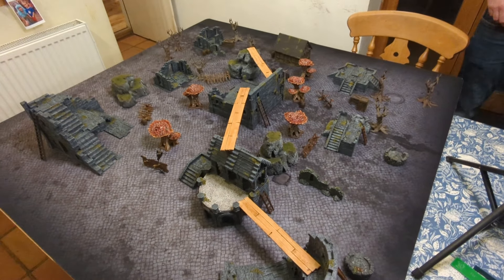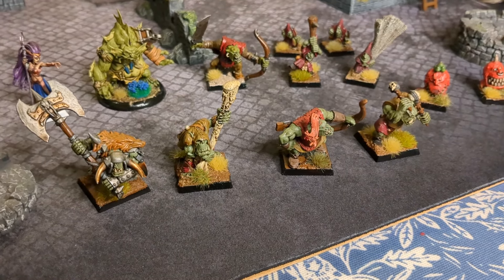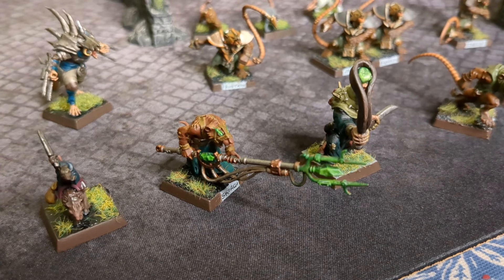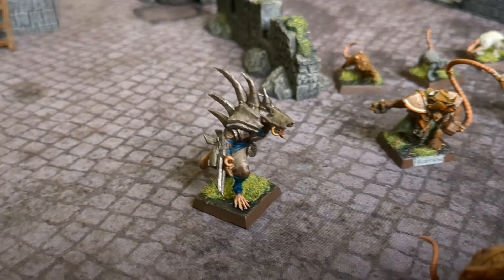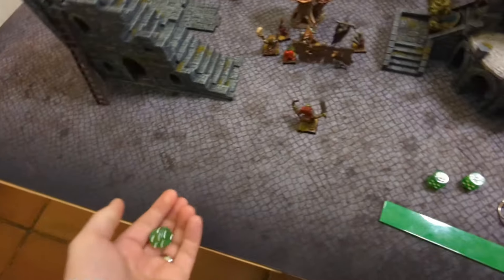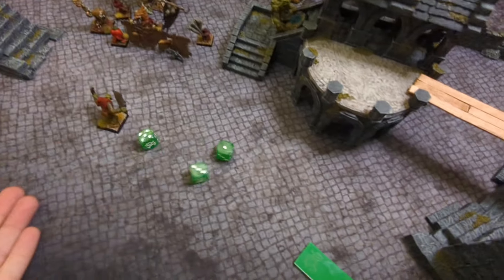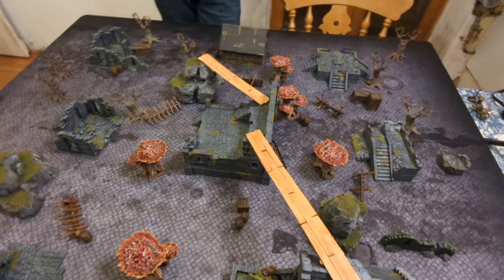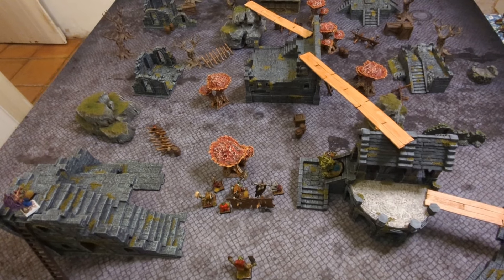Mordheim Campaign game 45: Orc Mob vs Skaven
Welcome to our 45th Mordheim campaign game. This one is the first in a new phase with my Orc mob taking on Phil's skaven. I'll be honest this won't be one of the most exciting games to watch but I wanted to put it up anyway to keep the campaign videos consistent.

Also here is a reminder of our house rules as they stand:

-Armour (not helmets) is half price.
-Leaders begin with one skill.
-Models can climb during a movement when they come into contact with a ladder/wall as long as they have the movement.
-A model within 1" of a small obstacle shooting at an enemy doesn't suffer the penalty for that piece of terrain.
-You can enter a building by coming into contact with an entrance. Once inside you can leave by any other entrance at your next movement phase, but this takes up you whole movement. If an enemy enters whilst a model is in a building they count as being in combat fighting in intiative order.
-Parrying: when parrying the defending player can chose which attack to try and parry.
-League points: two player games = 3 points for a win, 1 for a voluntary route and 0 route. Three player games = 3 points for the win, 2 for second voluntary route, 1 for the first voluntary route and 0 for a route.